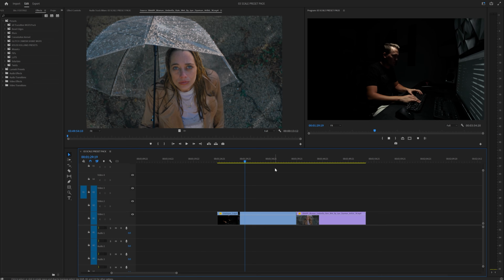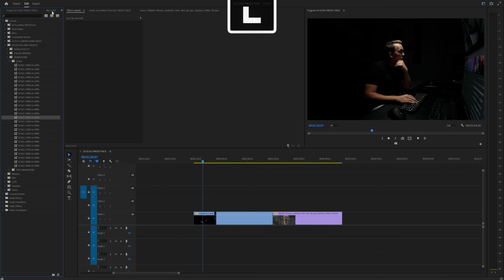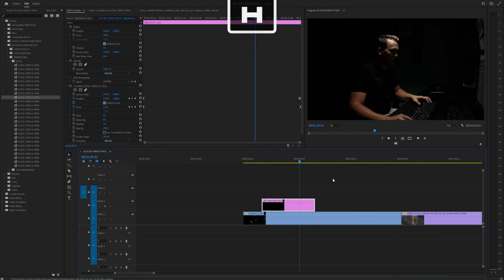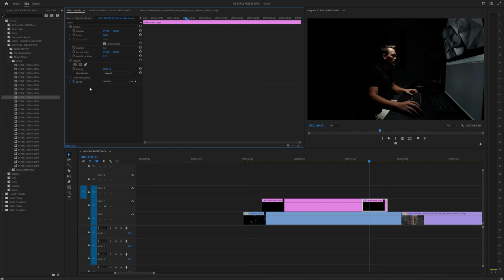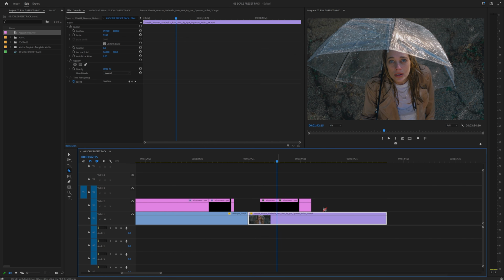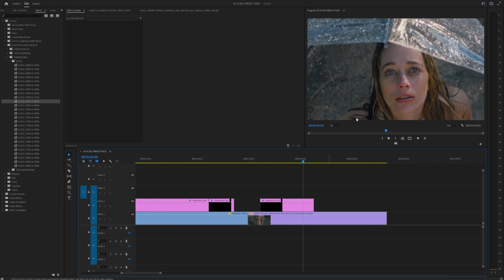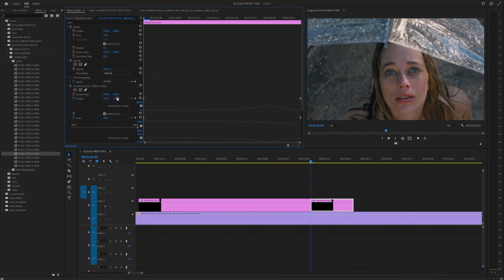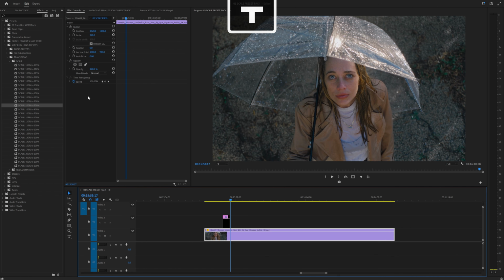FREE Scale Preset Pack | Premiere Pro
Unlock Your Creative Potential with this FREE Premiere Pro Preset Pack.

Watch 0:27 to get the pack for FREE!

👀 CHAPTERS 👀
0:00 | INTRO
0:26 | HOW TO GET THE PACK FOR FREE
0:58 | HOW TO USE/INSTALL PACK
2:28 | HOW TO SCALE OUT
3:52 | HOW TO SCALE TO ANY POSITION
6:15 | SCALE EFFECTS SCALE WITH ADJUSTMENT LAYER
7:17 | CLOSING THOUGHTS

In this tutorial, I will show you how to use and install this FREE scale preset pack. It allows you to create custom scale effects in seconds. No more messing with keyframes and adjusting the ramps. This pack will do it all.